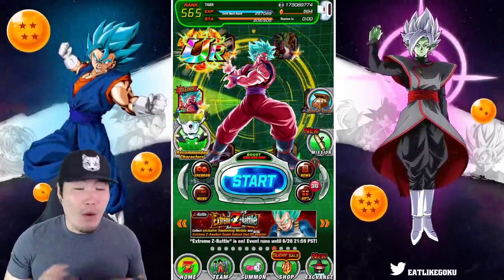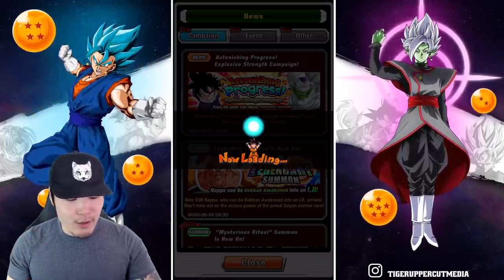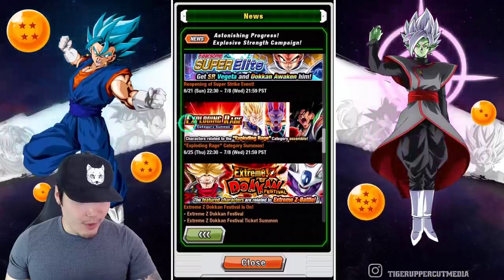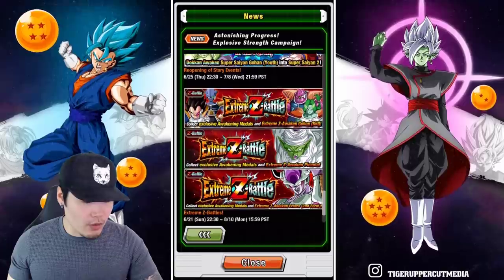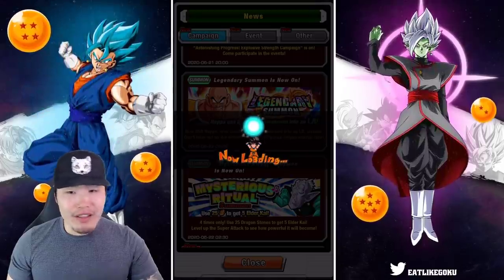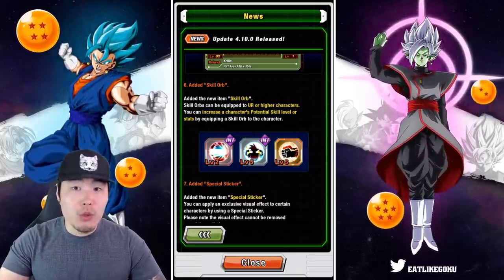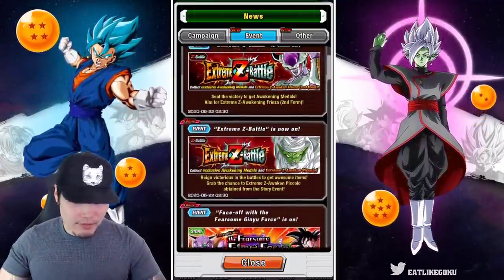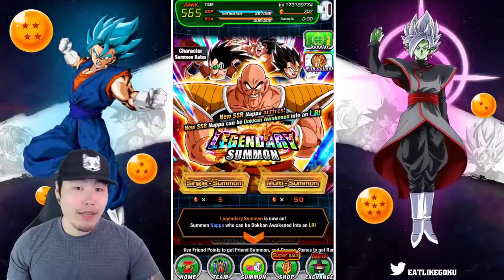THE LONGEST MAINTENANCE IN DOKKAN HISTORY?! Upcoming Banners & Events Breakdown | DBZ Dokkan Battle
The LAST campaign before the 5 Year Anniversary is here! Here's everything it has to offer!